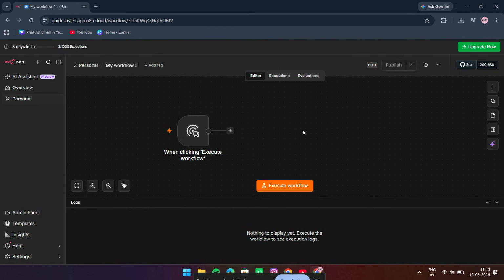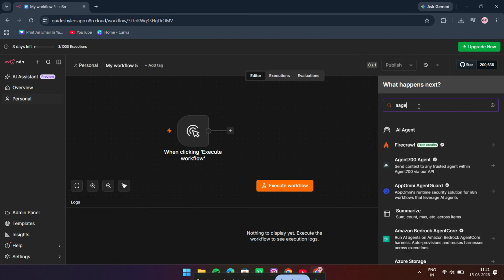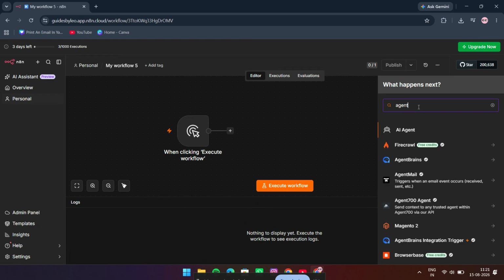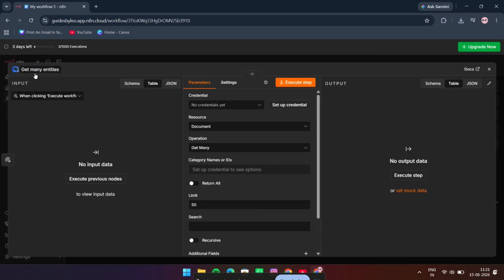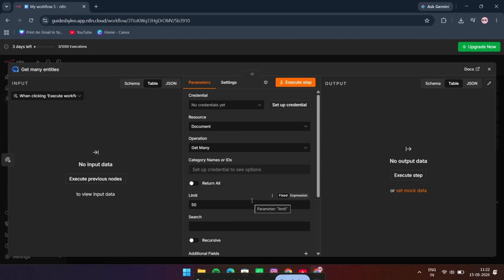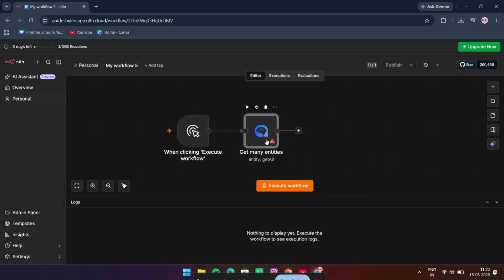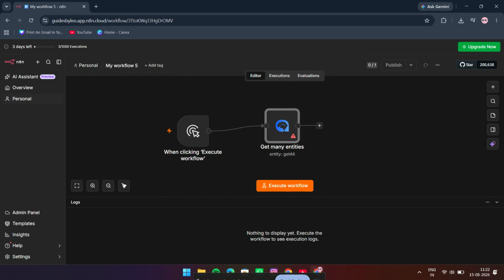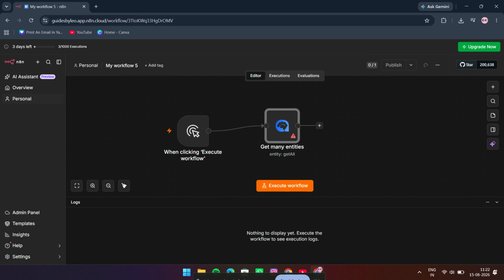How To Get Many Entities Using AgentBrains In N8N (Easy Guide)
Learn how to get many entities using AgentBrains in n8n with a simple step-by-step workflow. This tutorial covers adding the AgentBrains node, choosing create a meeting, configuring your desired output, and executing the automation.

🕚Timestamps:
00:00 Intro
00:21 Add AgentBrains Node
00:42 Choose Create A Meeting
01:01 Configure What You Want
01:28 Execute The Workflow
01:52 Refine Results And Final Tips
02:15 Outro

✍️What You’ll Learn In This Video:
• How To Add AgentBrains In N8N From The Nodes Panel
• How To Choose Create A Meeting In AgentBrains
• How To Configure Your Desired Entity Output
• How To Execute The Workflow In N8N
• How To Refine AgentBrains Results For Better Accuracy
• How To Build Structured Automations With N8N

💡Pro Tips:
• Be specific with your entity fields for better results
• Test the workflow with a small sample first
• Adjust your prompt wording if the output is incomplete
• Keep your n8n canvas organized for easier debugging
• Review the returned data before connecting later nodes

🌐 Access N8N Here:
  n8n.io

📱 How To Download N8N Mobile:
  n8n.io